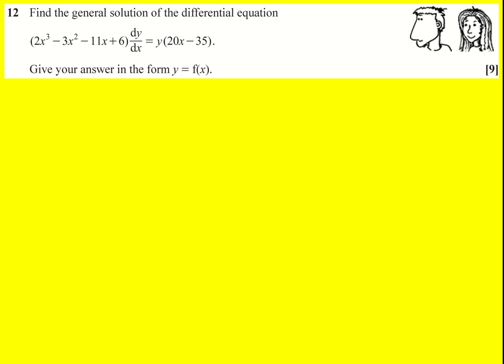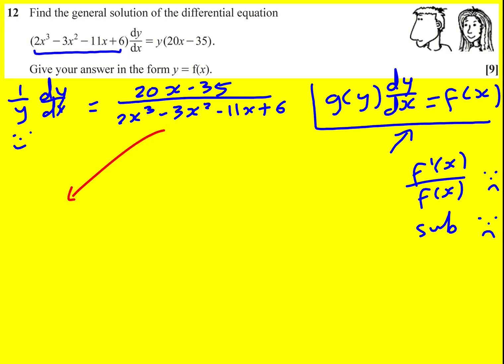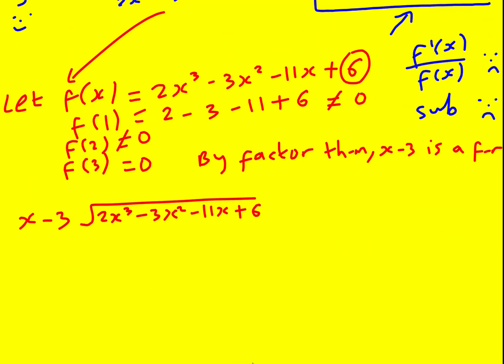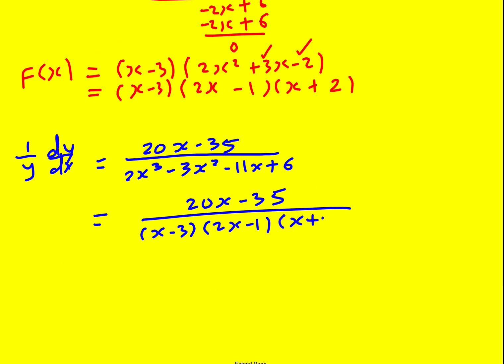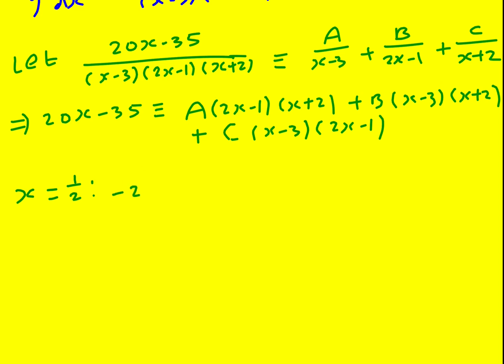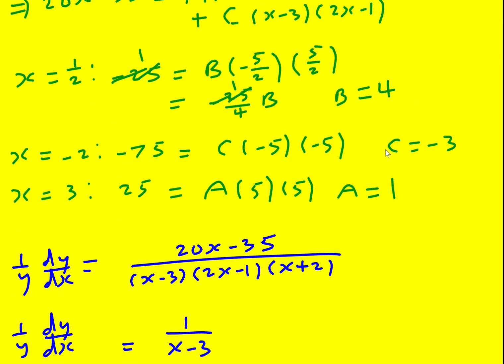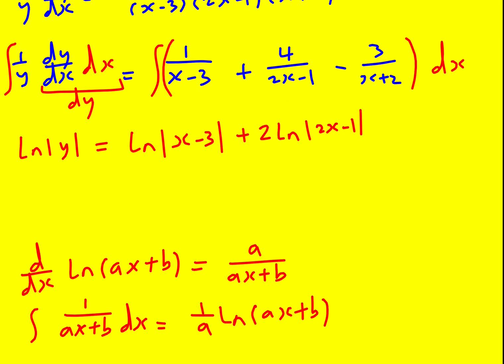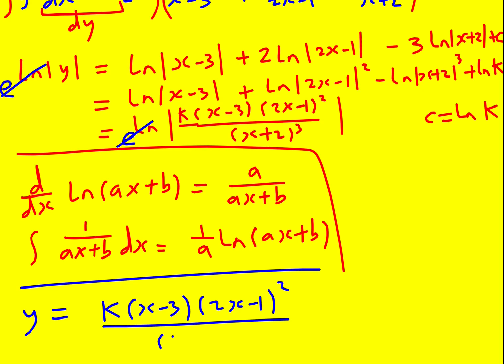AL OCR Jun 2020 paper 1 pure q12 (Maths A Level)